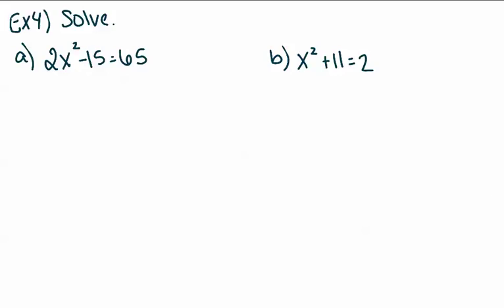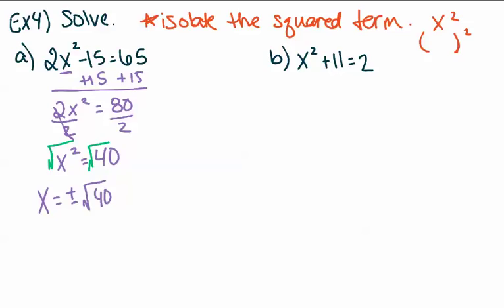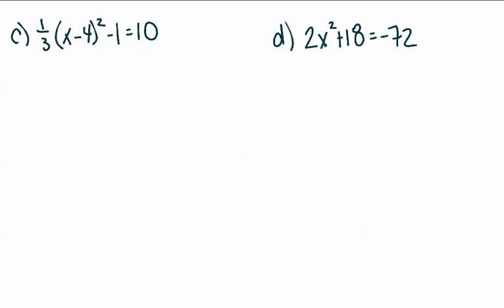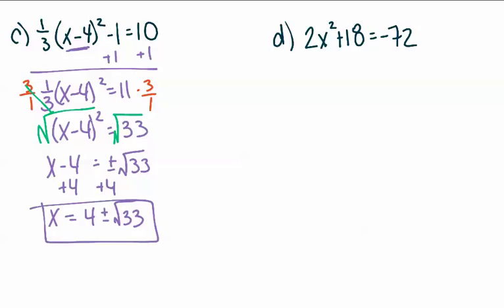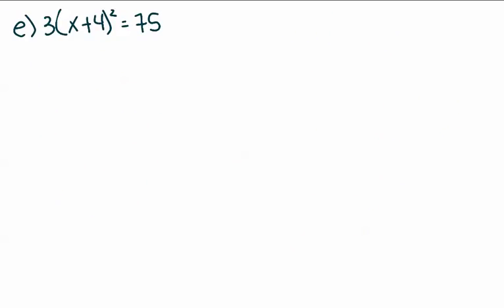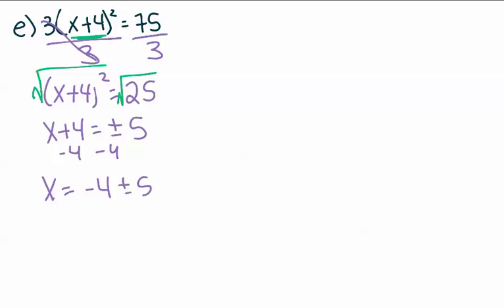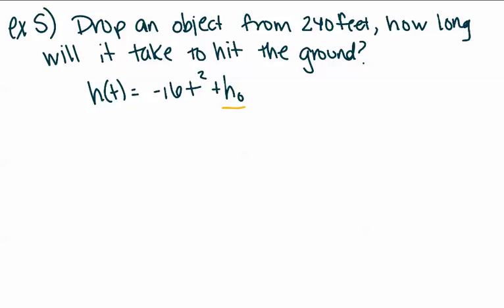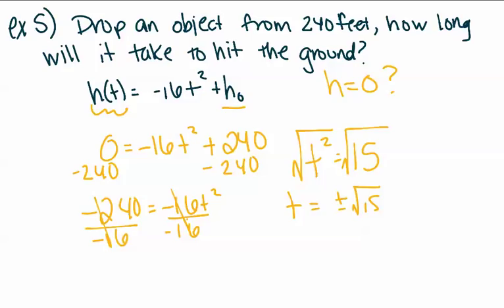Solve Square Roots Video 2